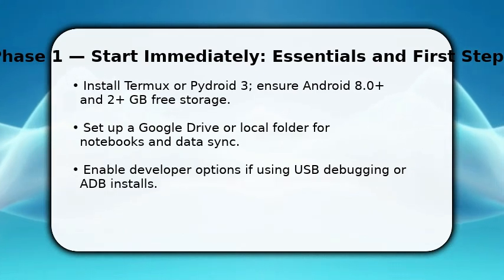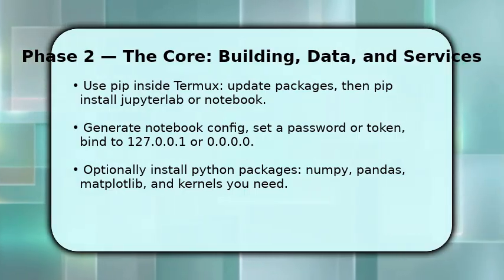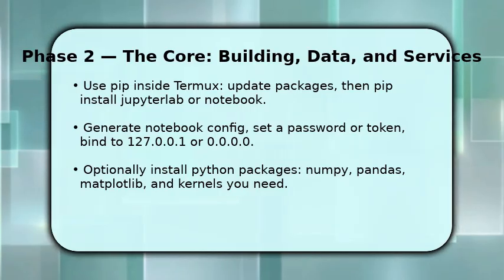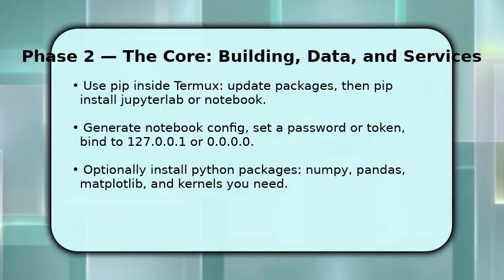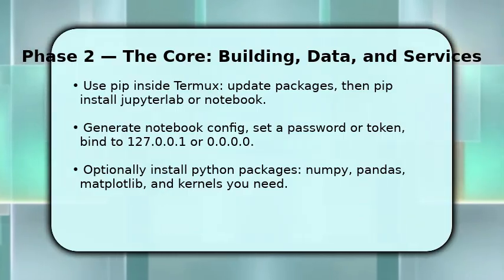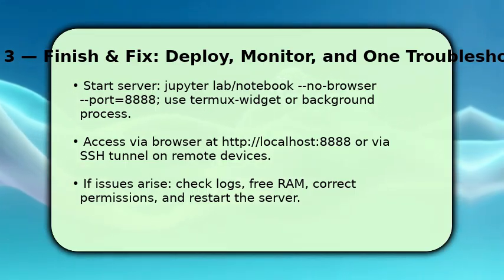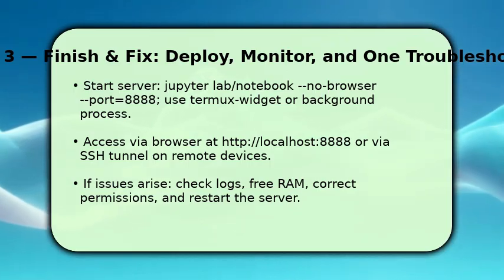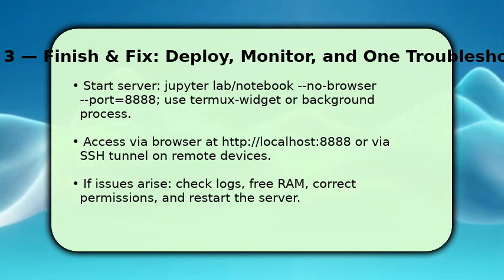How to Use Jupyter Notebook in Android (full Guide)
How to Use Jupyter Notebook in Android (full Guide) | 🔒 Surfshark VPN Deal — Stay private and secure. $1.99/mo + 3 Months Free ▸

Dive into the world of data science on your Android device by mastering Jupyter Notebook usage. This comprehensive guide covers installation, basic operations within an app environment, and advanced features for seamless coding experience directly from your phone.

Jupyter Notebook,